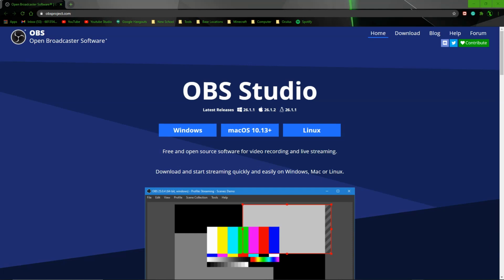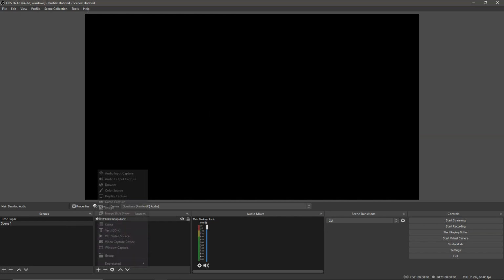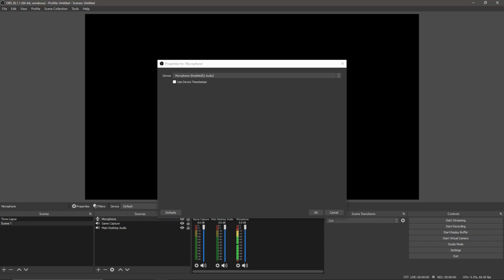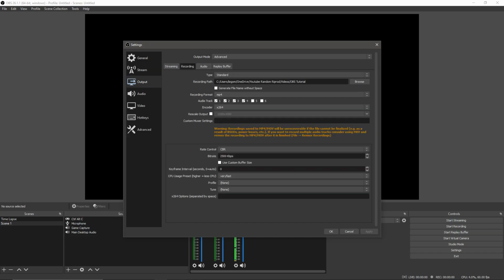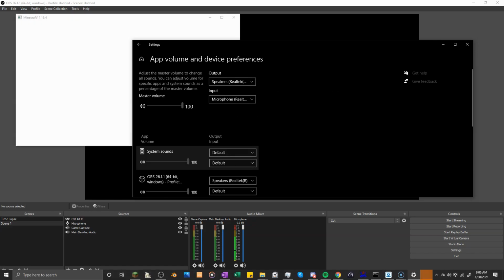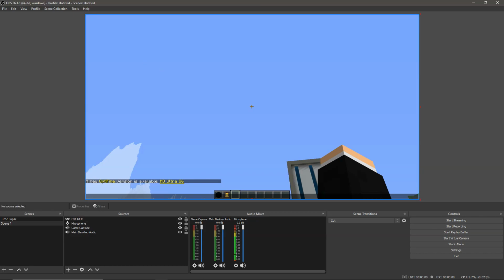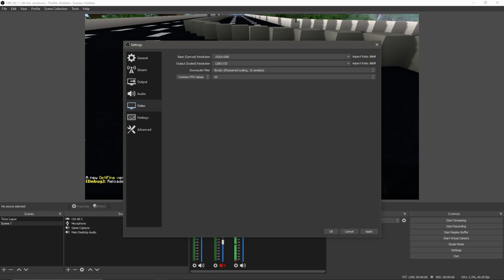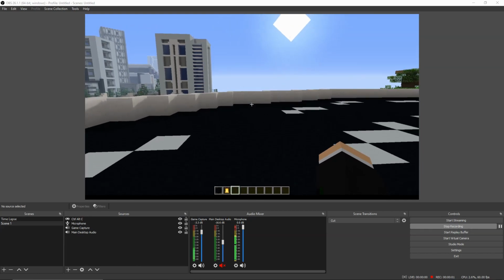Recording Minecraft with OBS ||OBS Tutorial EP 1: The Basics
0:42 Download and Install OBS
1:54 Configure OBS for recording multiple audio outputs
5:48 Record a separate audio track for Minecraft
7:00 Capture Minecraft Display
8:20 Fix some potential issues

And questions leave them down in the Comment section and if I should do a part two
If I do a Part 2 I'll answer as many questions as I can

I hope this helped you